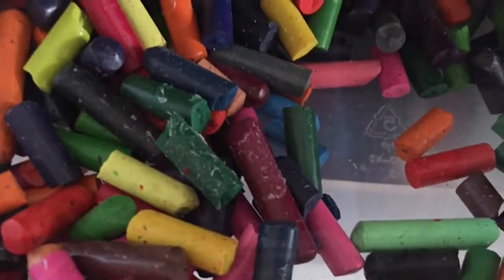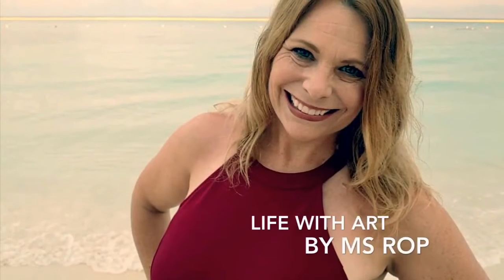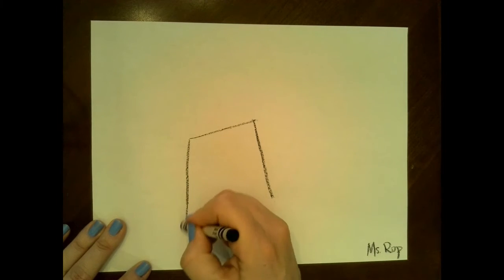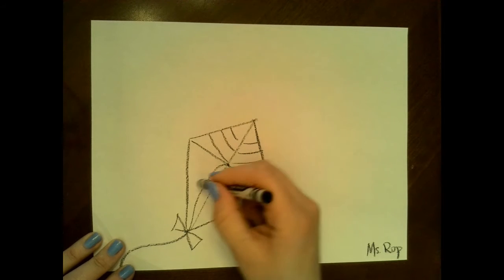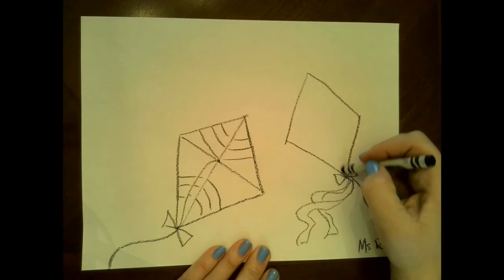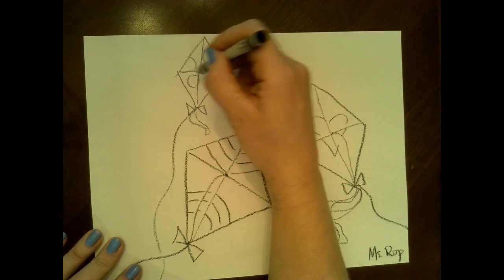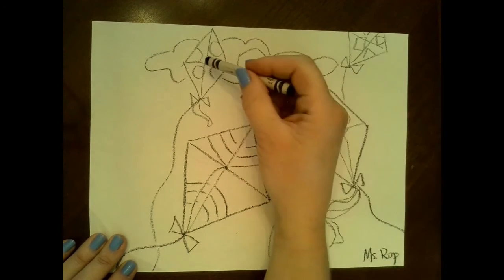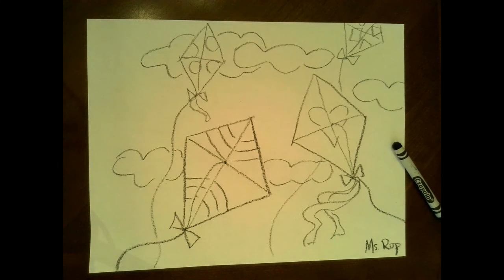kites in the sky